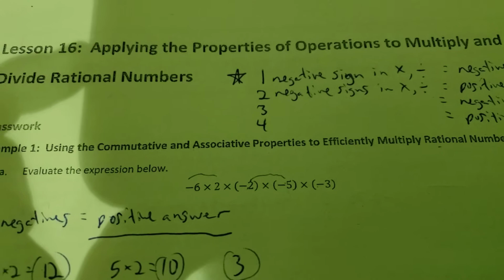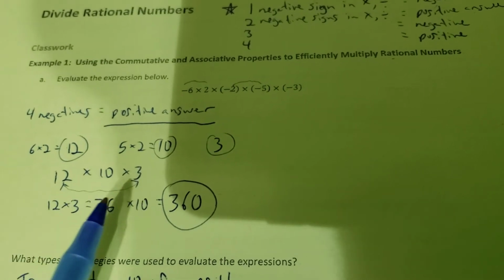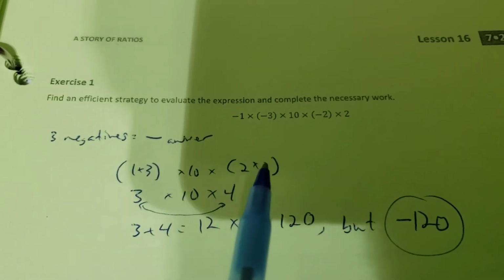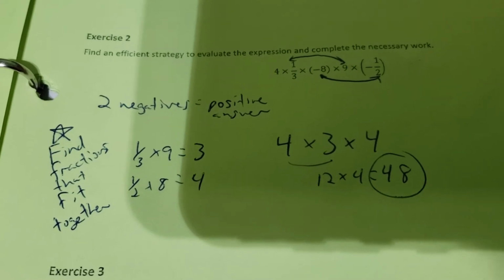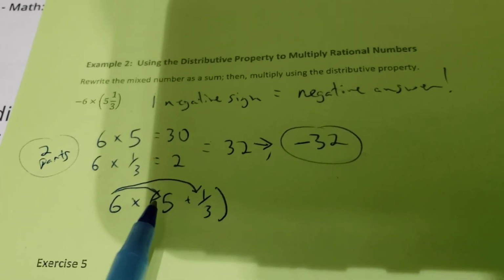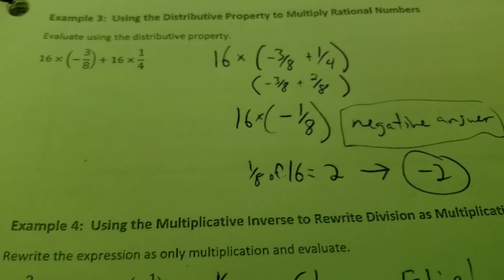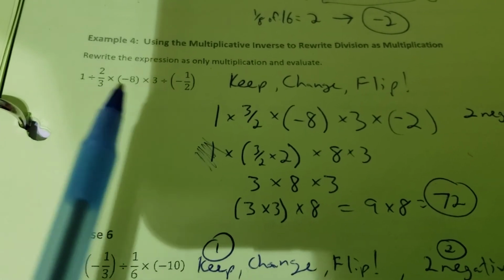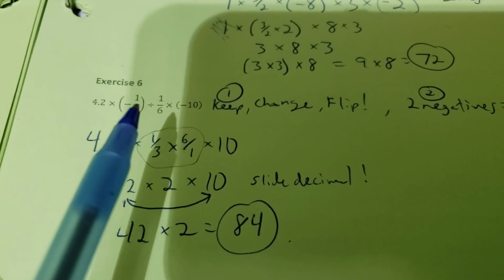OEMS 7th Grade Math Eureka Math Unit 2 Lesson 16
Applying the Properties of Operations to Multiply and Divide Rational Numbers